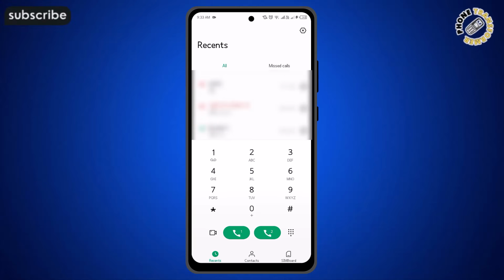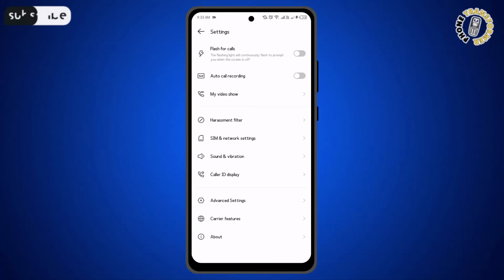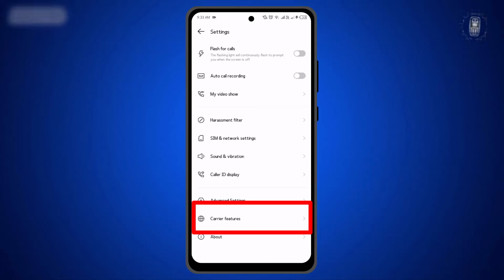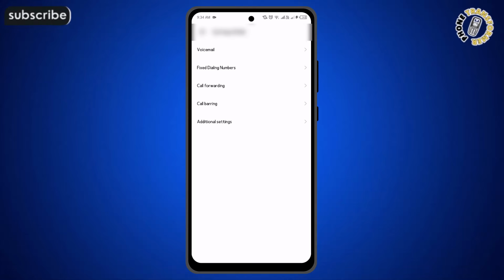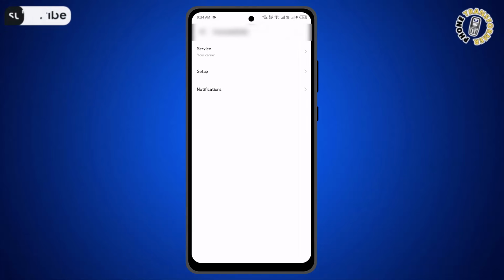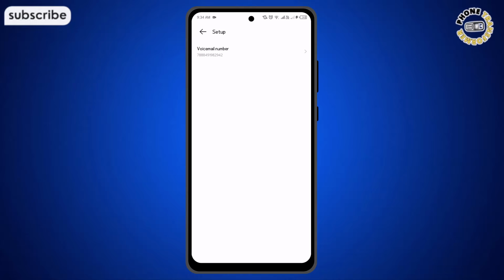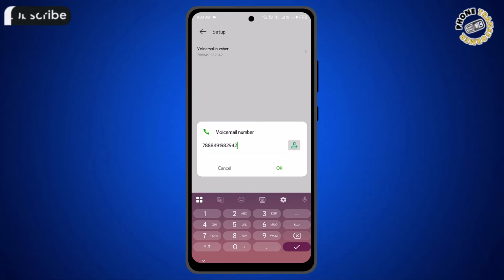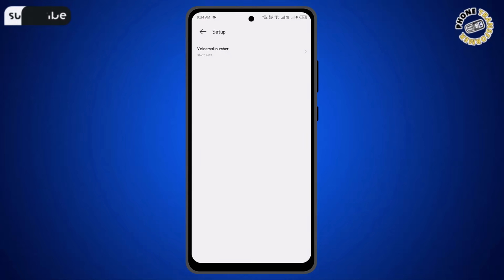How to Deactivate Voicemail on Android | Stop Missed Call Recordings (2026)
📝 This video provides a complete step-by-step guide on how to deactivate voicemail on Android. I will show you the exact settings to navigate within your Phone app to manage your call preferences. By following this quick and easy process, you can stop missed calls from being forwarded to a recording service. The tutorial covers everything from accessing the settings menu to removing your voicemail number. Effectively deactivating voicemail allows you to manage your calls more directly.

⏱️ -- TIMESTAMPS --
0:00 Introduction & Purpose
0:12 Step 1: Open the Phone App
0:22 Step 2: Access Settings Menu
0:36 Step 3: Go to Settings or Carrier Features
0:48 Step 4: Select Voicemail Option
1:01 Step 5: Click Setup & View Voicemail Number
1:14 Step 6: Delete Number & Save Changes